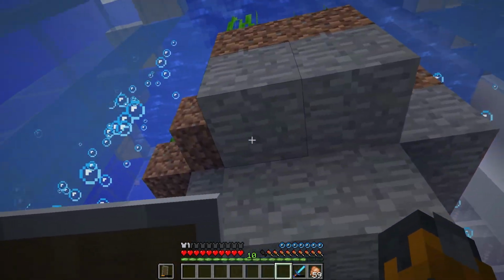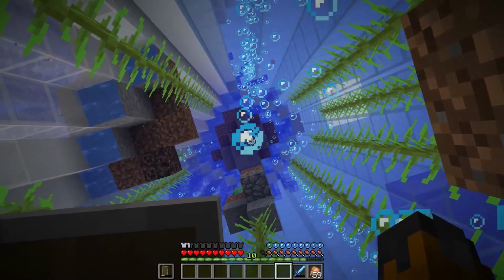Firmly Craft It: Ep 21! Old Noobs Return? Who needs stairs Anyway!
Hey Guys

in this episode, we explore HipHipjorge's and msymatt's base! We also take a look at my new base setup!